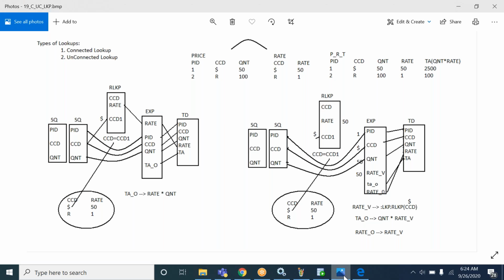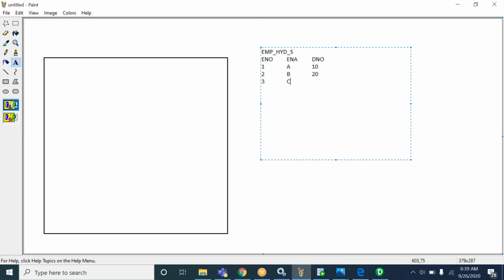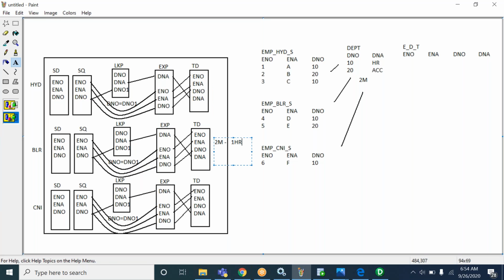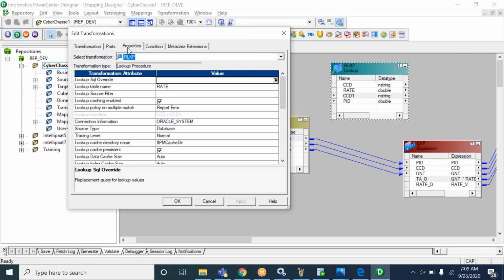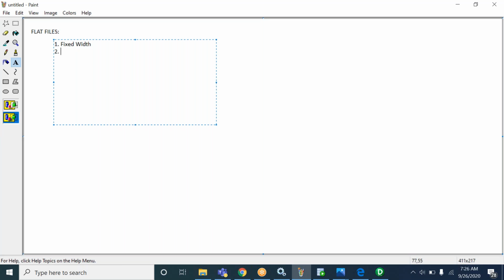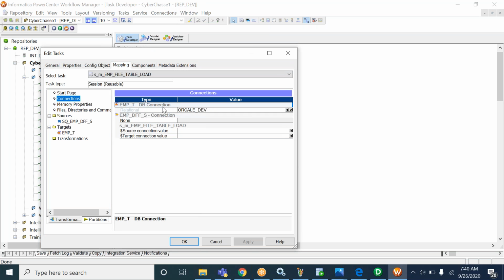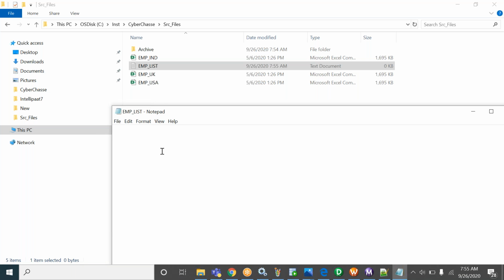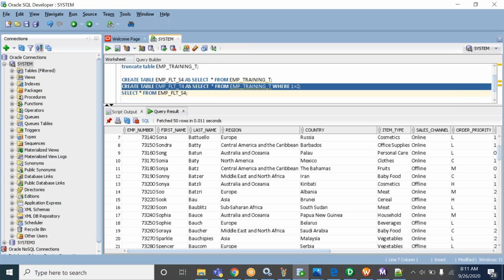lookup transformation in informatica , How to use in Real time , Briefly explained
RS Trainings is a best Informatica training institute in Hyderabad, In Training program each and every topics real time and plactical oriented, In real time informatica different Transformations is there , The main one is Lookup Transformation...In This vedio explained Briefly and real time oriented by real time expert

In RS Trainings training program will provide service on resume preparation, how to handle real time projects , tasks, and client calls,  Providing 100% Placement assistance